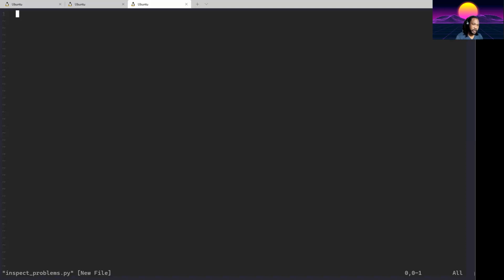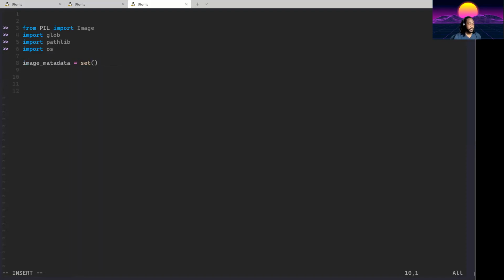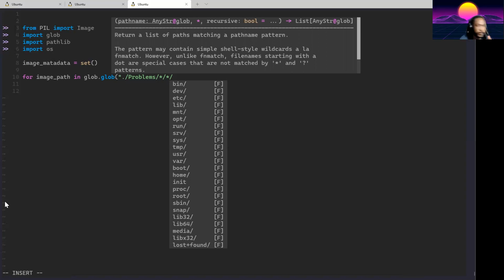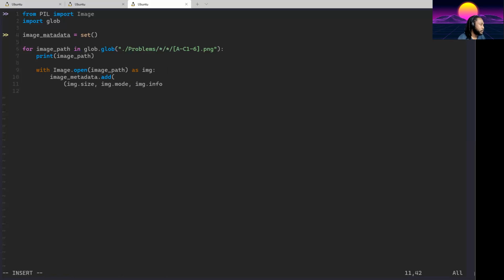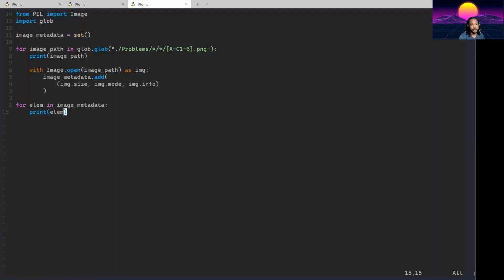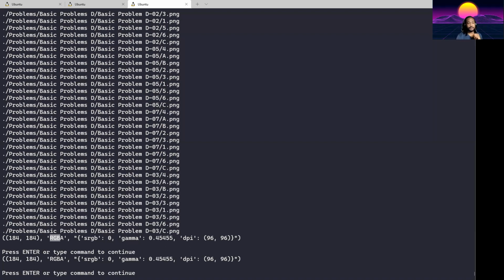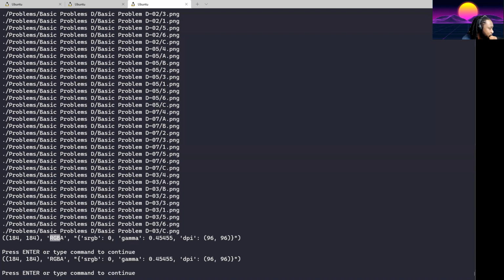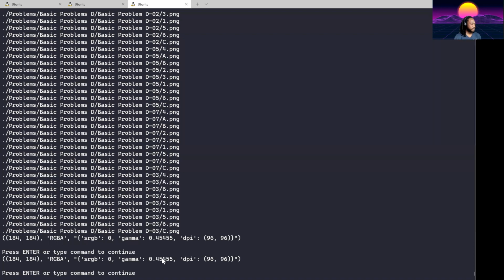Inspecting Image Metadata using Python's Pillow Library